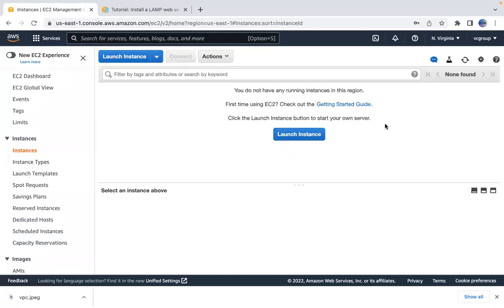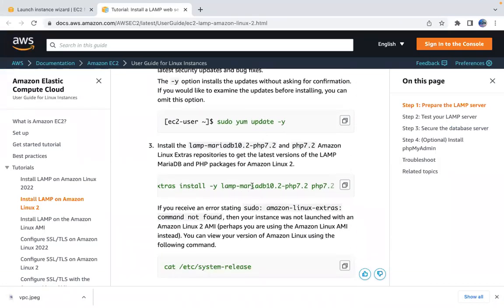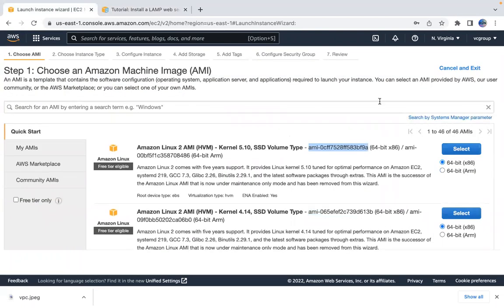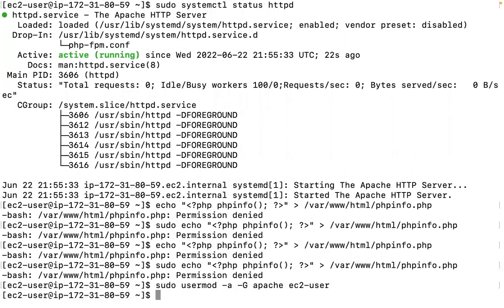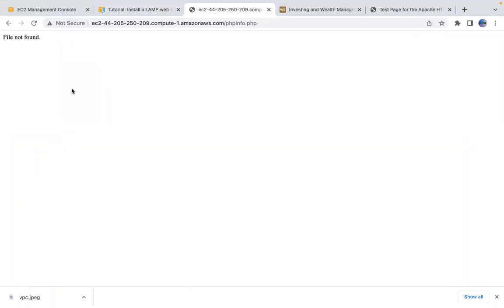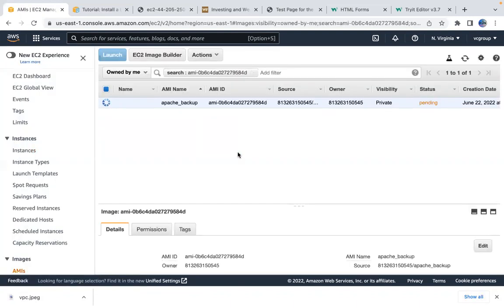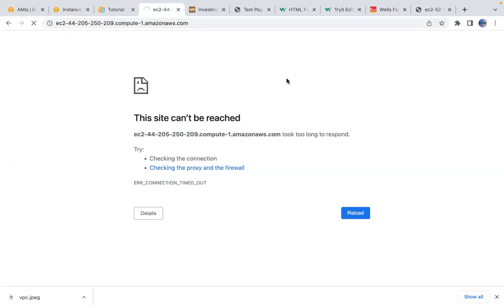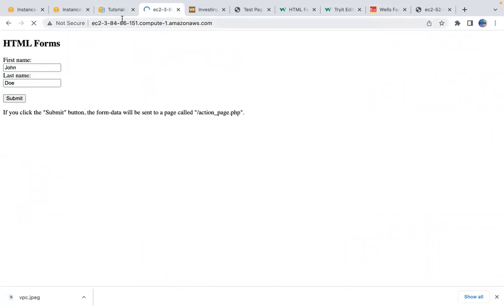Install Lamp stack on EC2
Follow these simple steps to install and verify LAMP stack on amazon ec2 linux 2